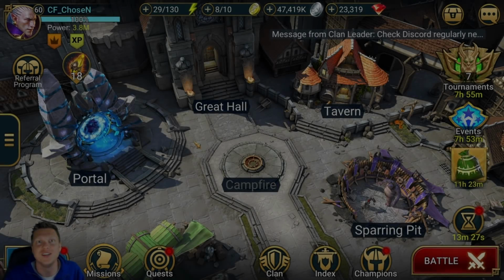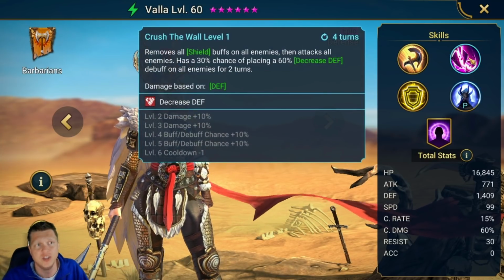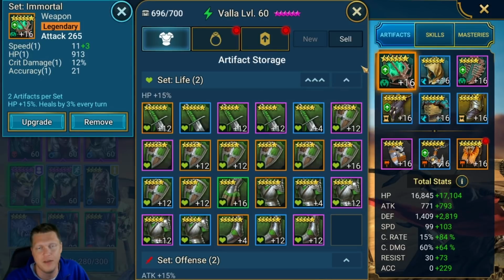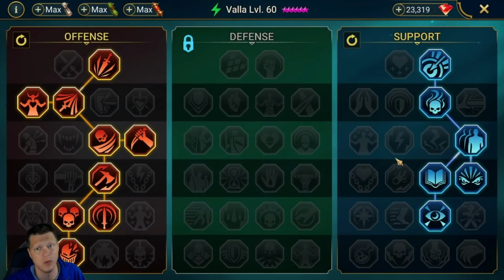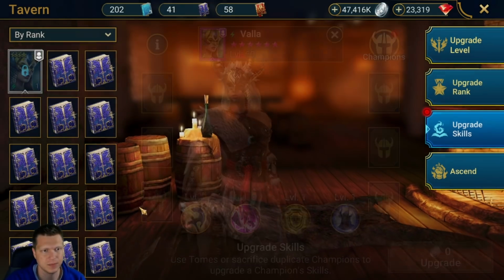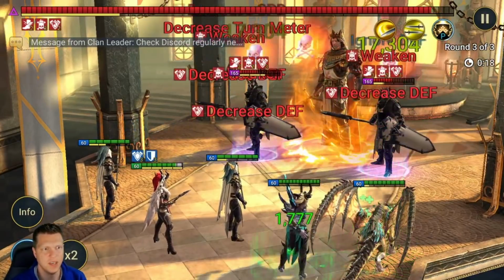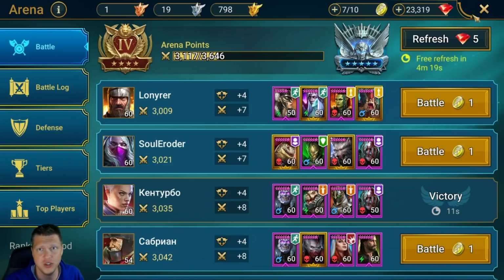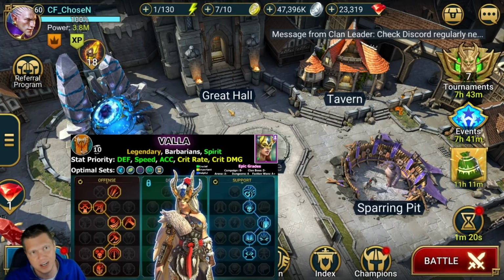RAID Shadow Legends | Champion Guide | Valla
🎥 Twitch stream where I'm live 4-5 days a week to help people learn the game and hangout!

📱 Mobile Phone: iPhone XS (when not at home)

Mouse: Razer DeathAdder
Keyboard: Razer Blackwidow Chroma v2
Microphone: Blue Yeti
Headset: HyperX Cloud
Processor: Intel Core i7-7700K Kaby Lake Quad-Core 4.2 GHz
RAM: CORSAIR Vengeance LPX 16GB (2 x 8GB) 288-Pin SDRAM DDR4 3000